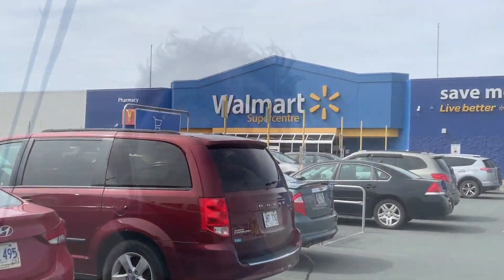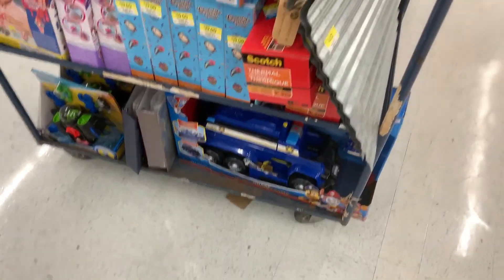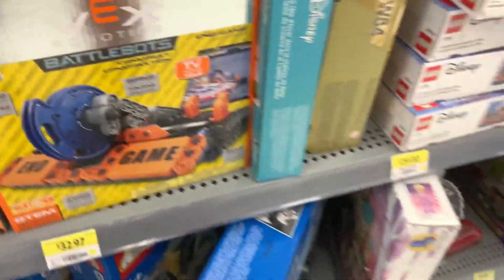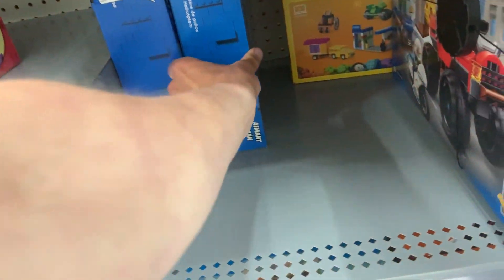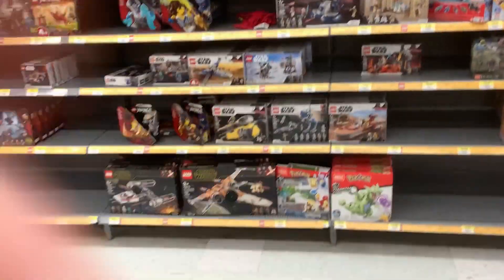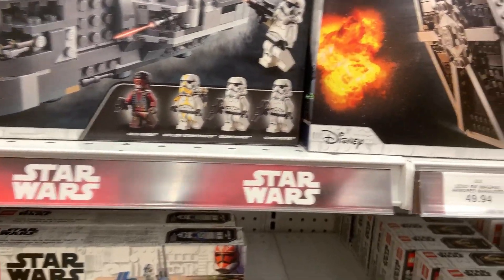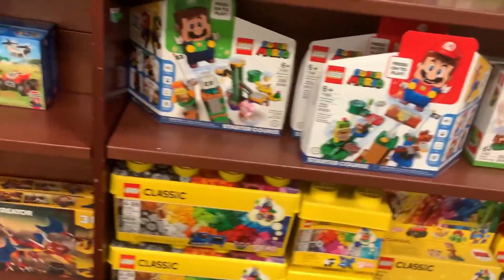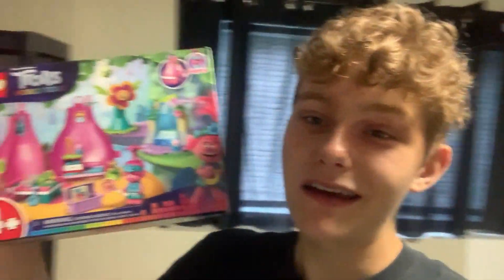Hidden LEGO Clearance Shopping At Walmart!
Summer LEGO Clearance season is here. Good deals on all types of LEGO themes are starting to pop up, including themes like Star Wars, Marvel, Disney, and more!

I've been taking full advantage of this. In today's vlog, I found some hidden LEGO Trolls World Tour clearance at Walmart. If you haven't started clearance hunting for LEGO yet this summer, then you better get started!